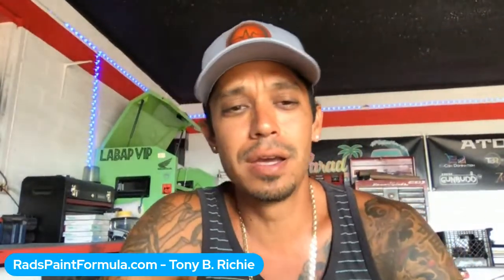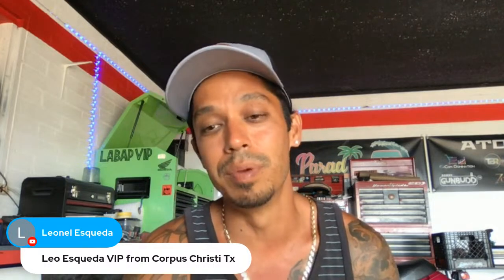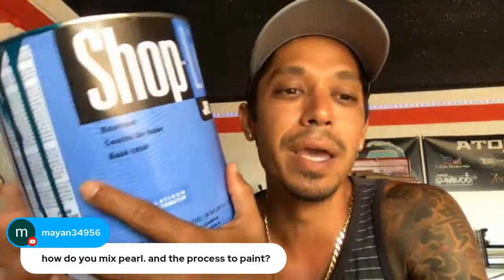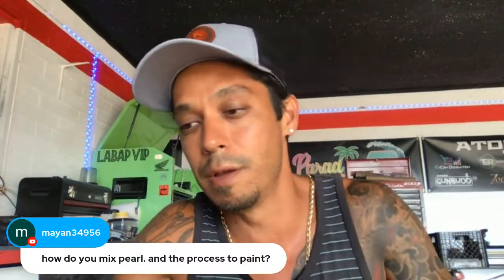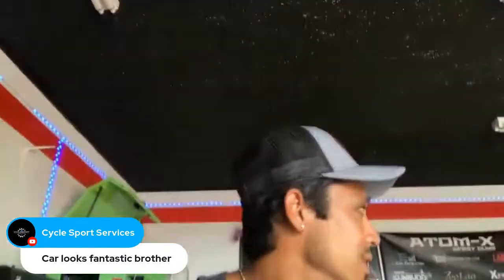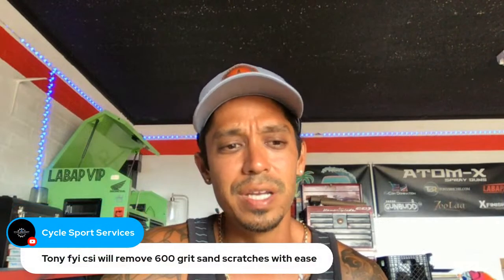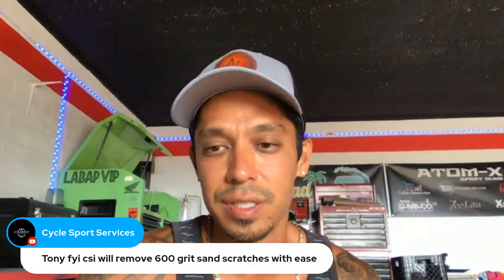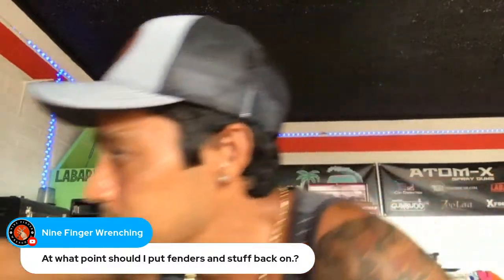Mixing Pearl and Process for Car Finish | How Much Time For Complete Paint Job DIY | Autobody Q&A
😎🏝 Get your Free New A-Z Guide To DIY Auto Body And Paint Manual